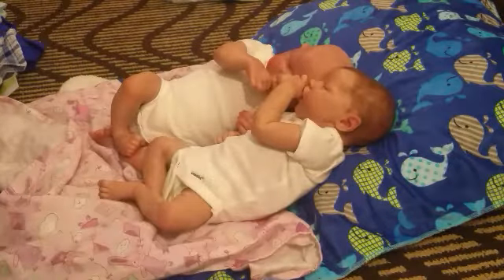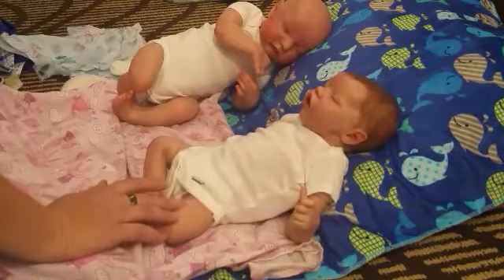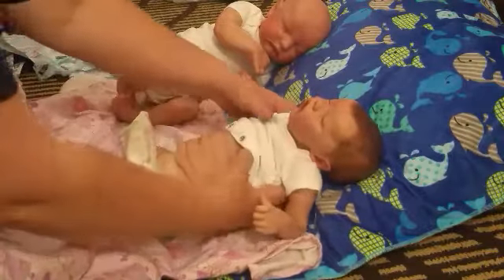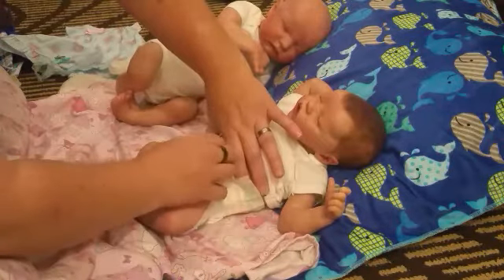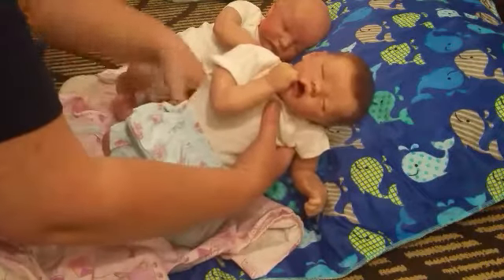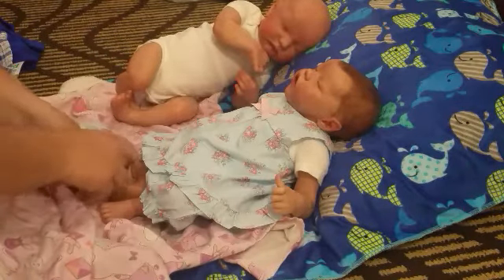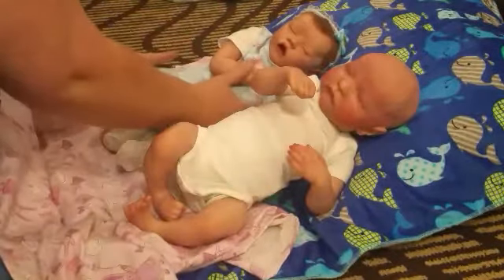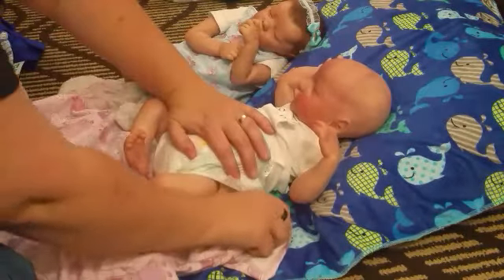Shaylia Ann & Lehi Gene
Watch these two sleepy heads sleep through their hole changing video.